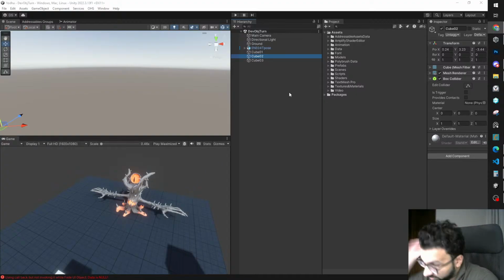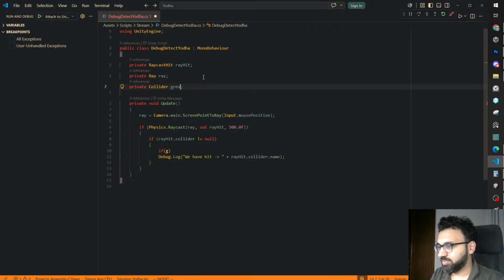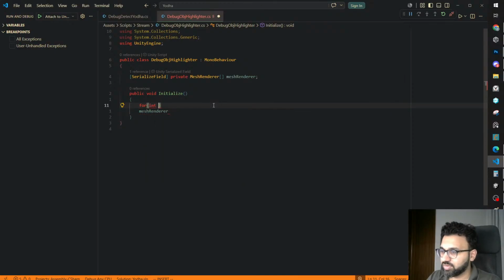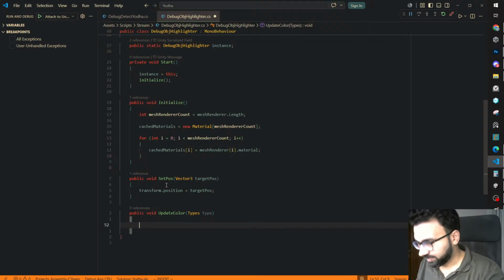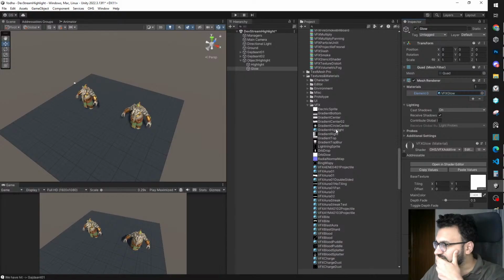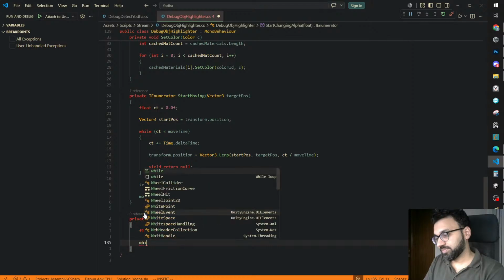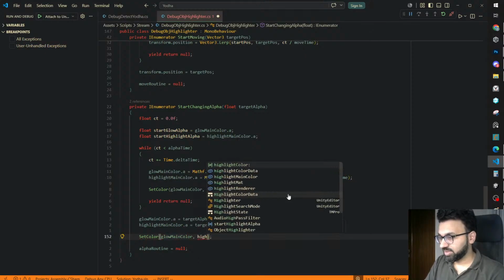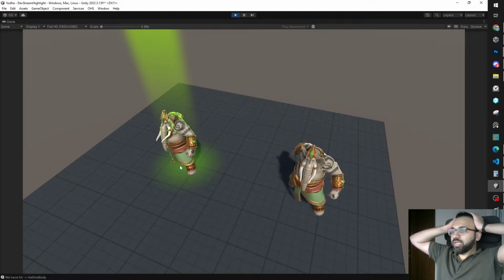Yodha - Game Development Stream 02 | Ogre Head Studio (OHS)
Join the stream to learn more about how we develop various features for the game in Unity game engine.

About Yodha:
Yodha is a turn-based deck builder in development at Ogre Head Studio.

About Ogre Head Studio(OHS):
Ogre Head Studio is an indie game development company based in India. We make games and provide  game development services.